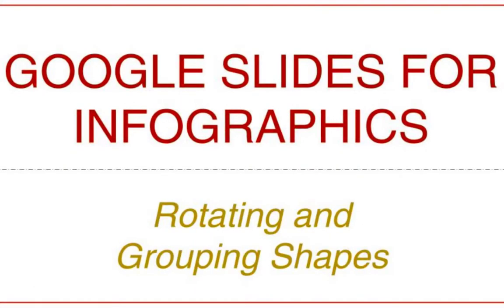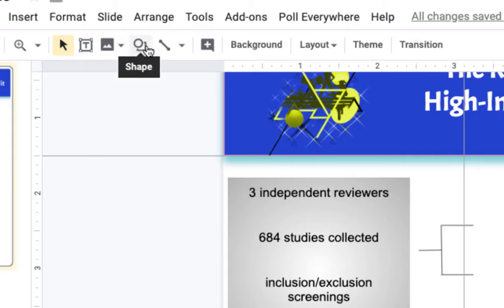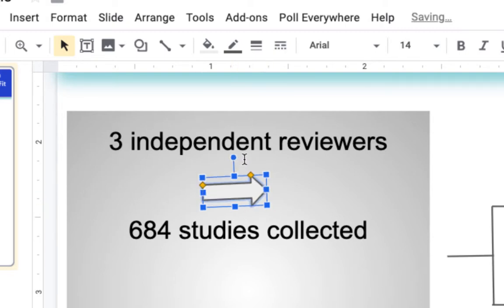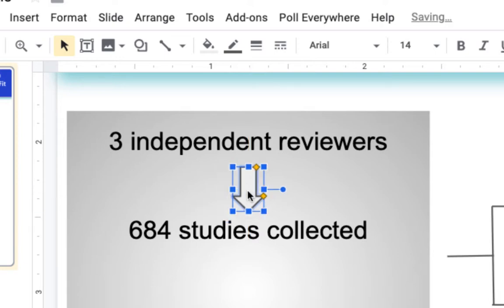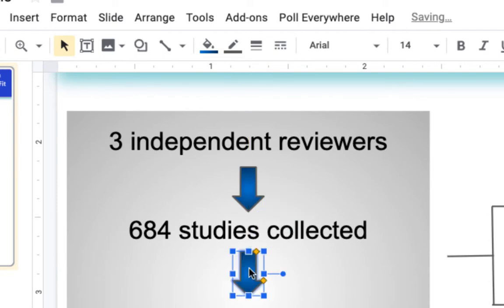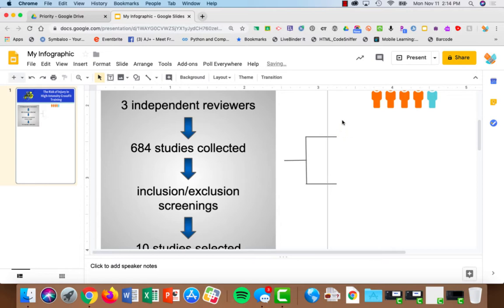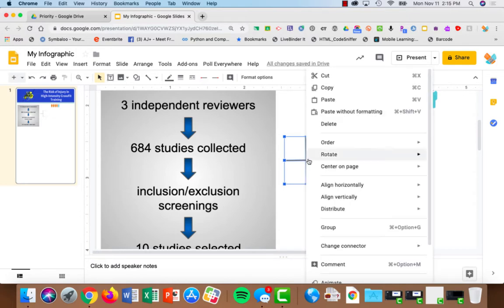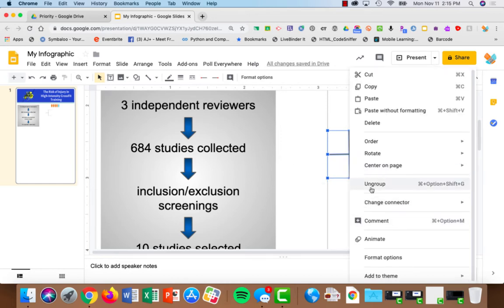Infographic: Rotating and Grouping Shapes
Learn how to create an infographic using Google Slides.  This tutorial demonstrates how to use the Grouping option to consolidate multiple items into one fore easier moving and resizing.  Also how to rotate a shape or image.